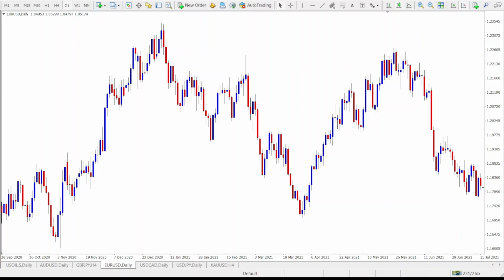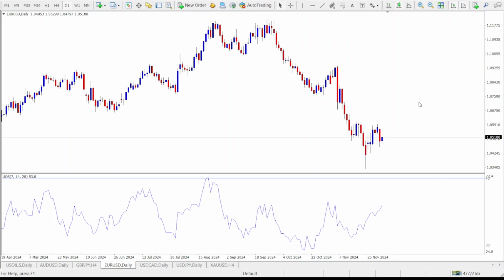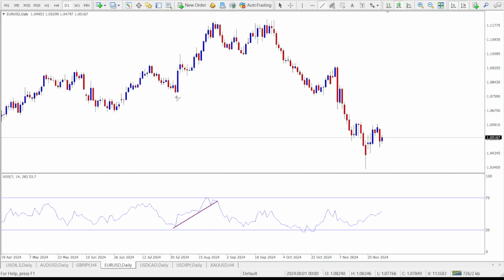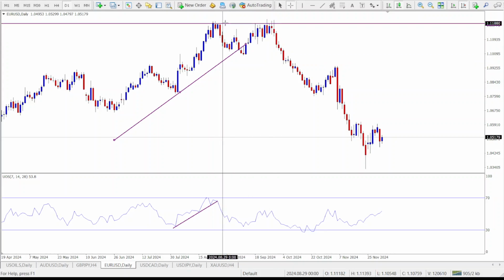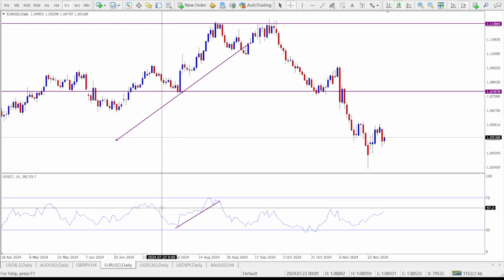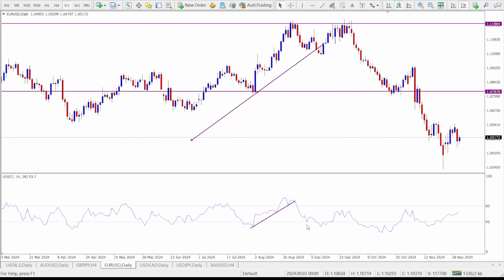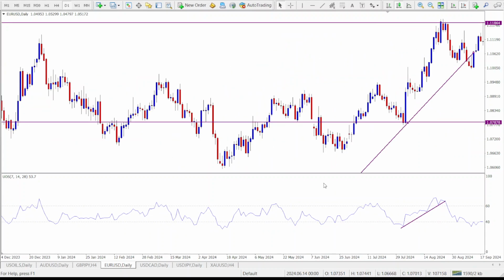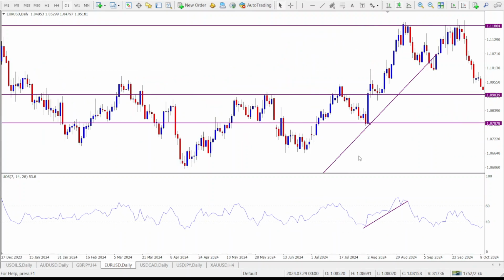Ultimate Oscillator Strategy for MT4 & MT5 – Spot Divergences With Deadly Accuracy!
The Ultimate Oscillator by Larry Williams is a powerful tool for understanding market momentum across multiple timeframes. Unlike traditional indicators, it combines short, medium, and long-term stochastic values to provide a weighted average that adapts to market conditions.

In this video, we’ll break down how the Ultimate Oscillator works. Learn how to identify overbought and oversold conditions, and incorporate this tool into your trading strategy to gain better insights into market dynamics.